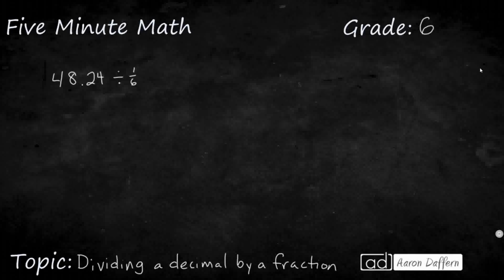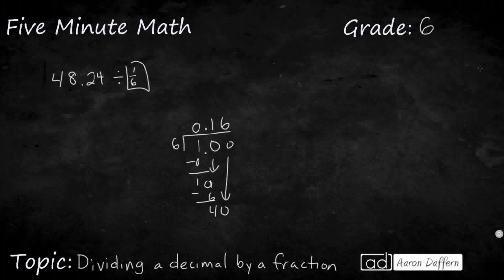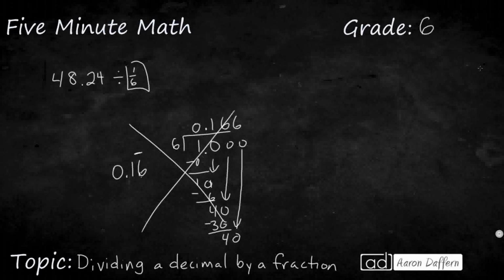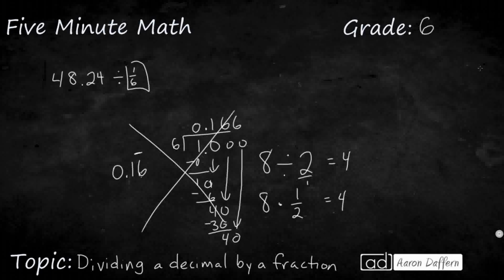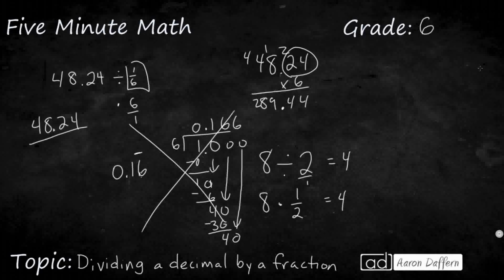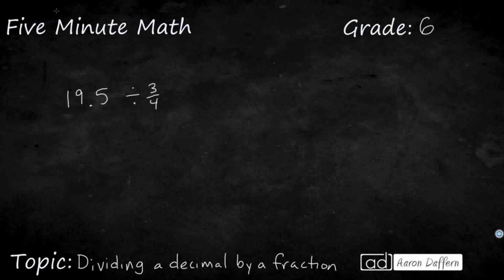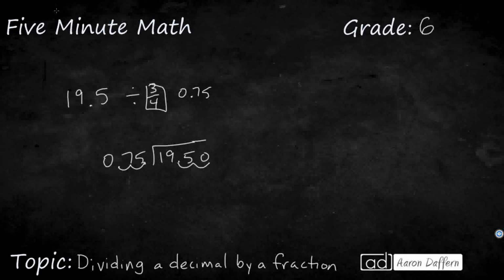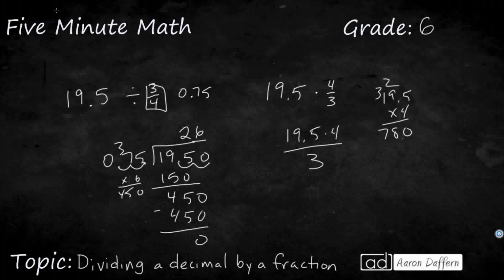6th Grade Math Dividing a Decimal by a Fraction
Learn how to multiply and divide positive rational numbers fluently.